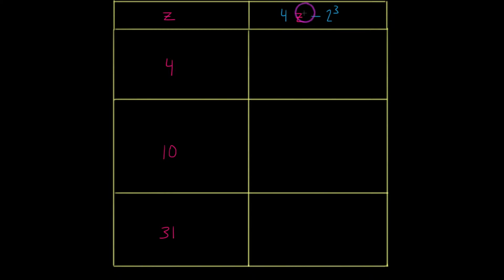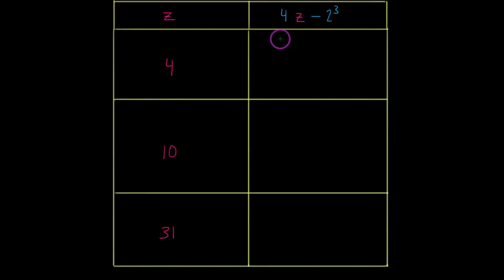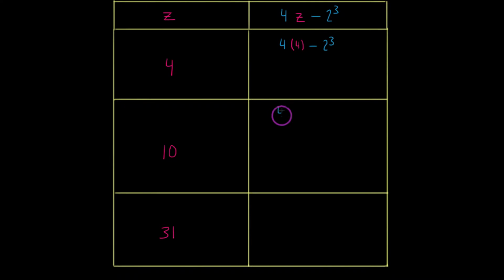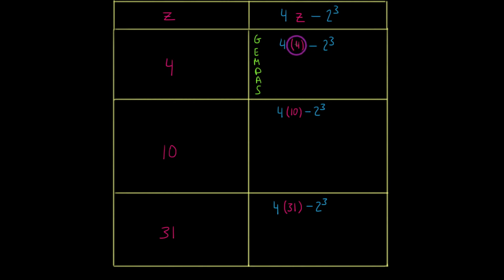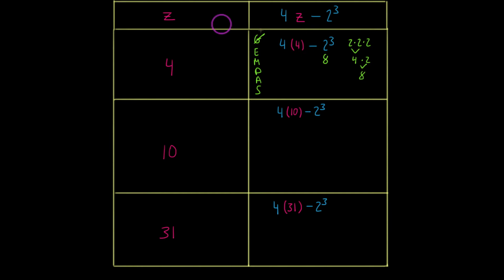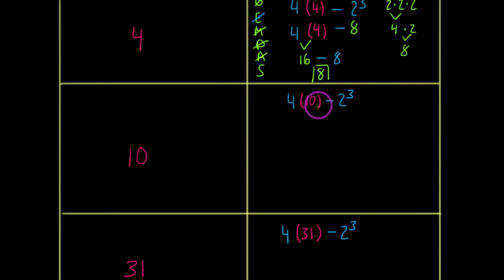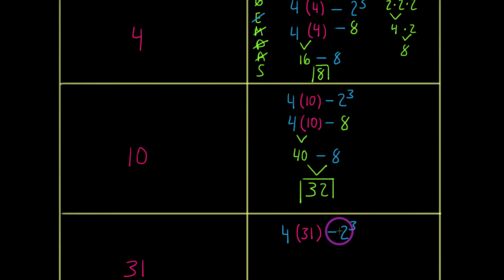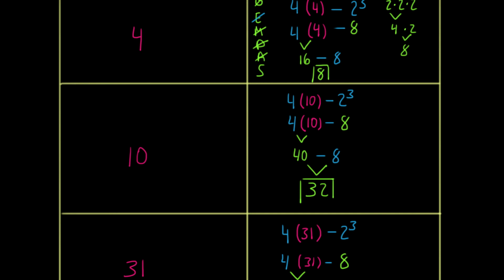530 s52 m6 2 1b variables and expressions